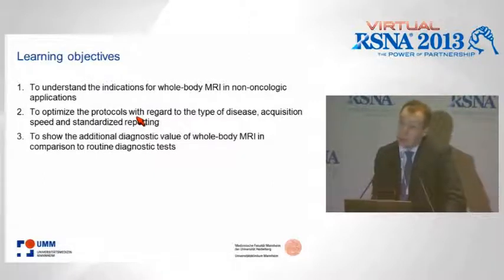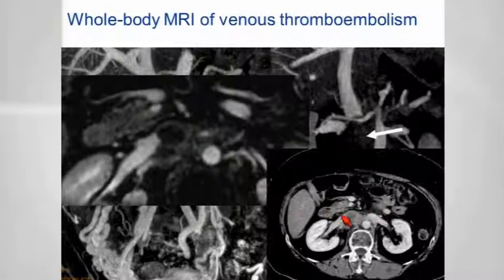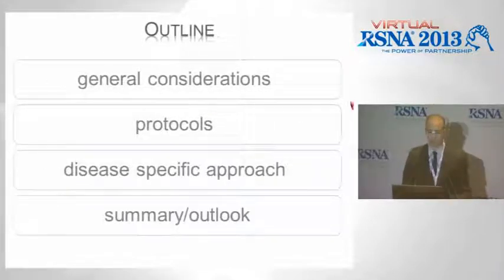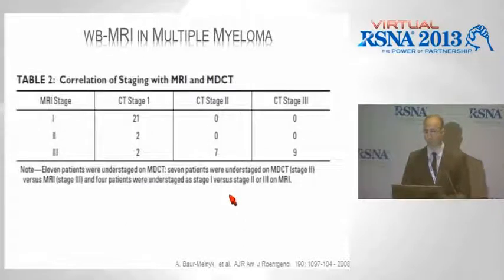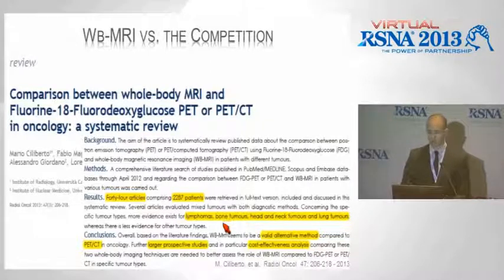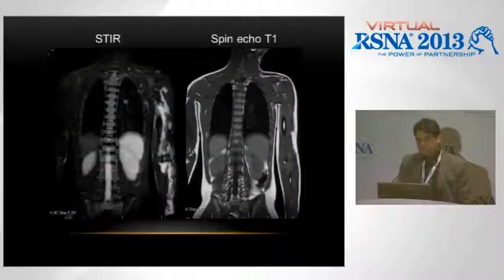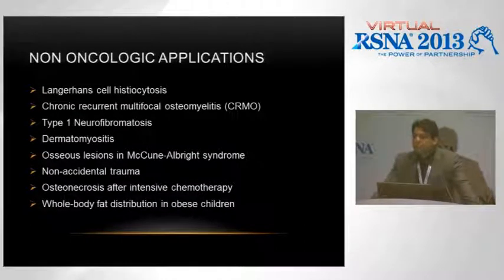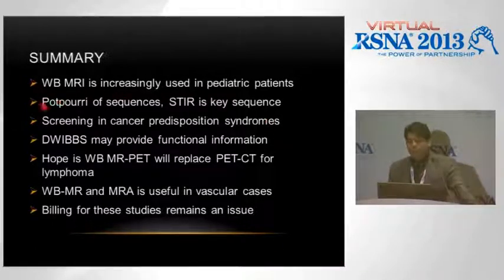16 - Whole Body MR